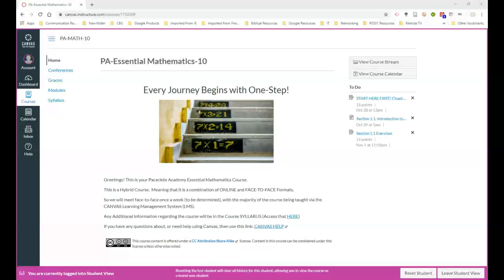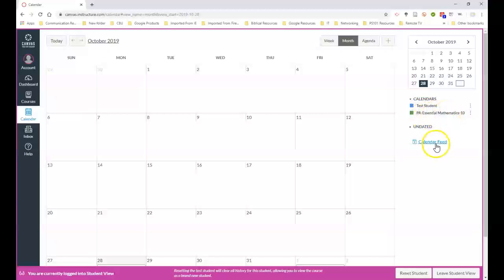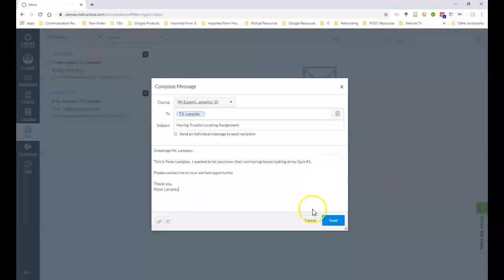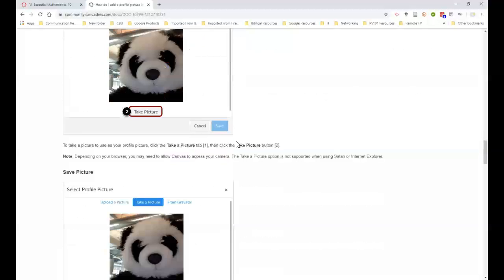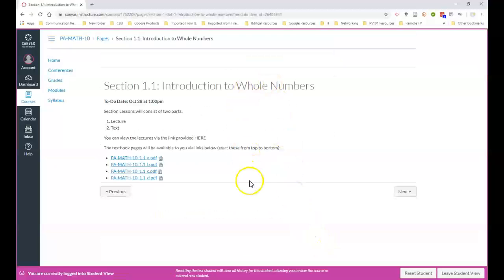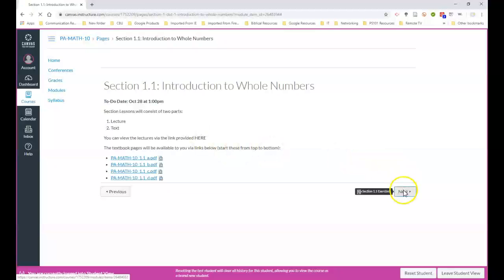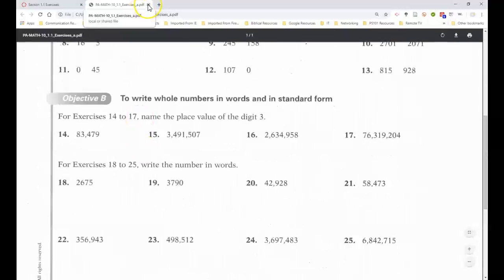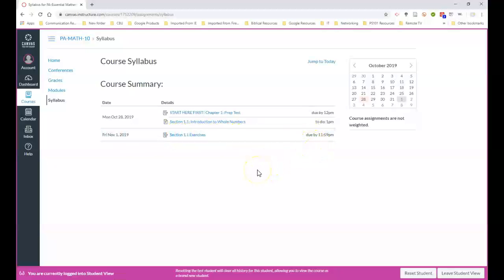PA-Essential Mathematics-10 | Course Navigation in Canvas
A "Cook's Tour" of the Course in Canvas